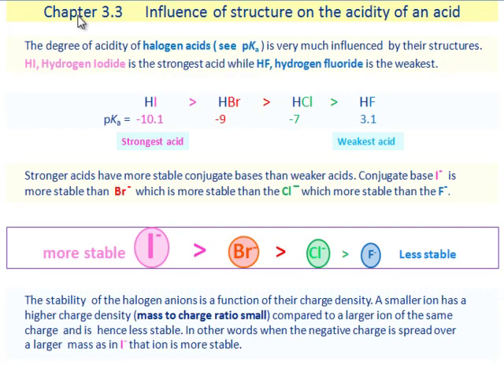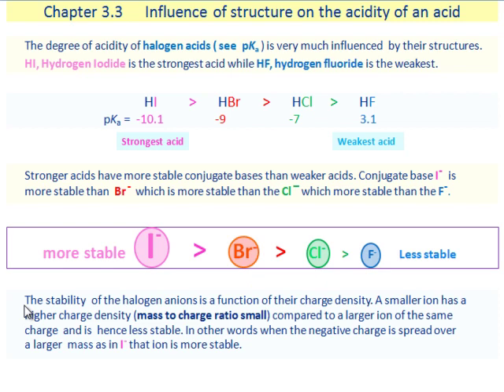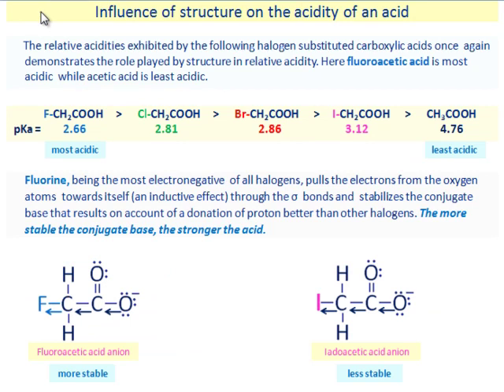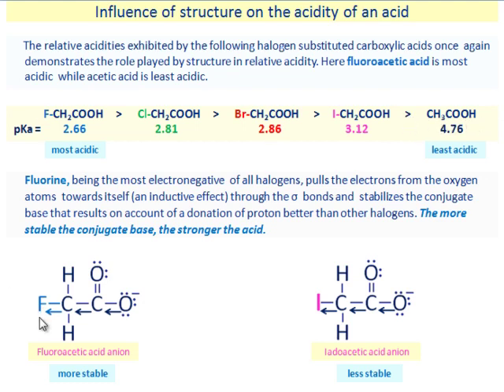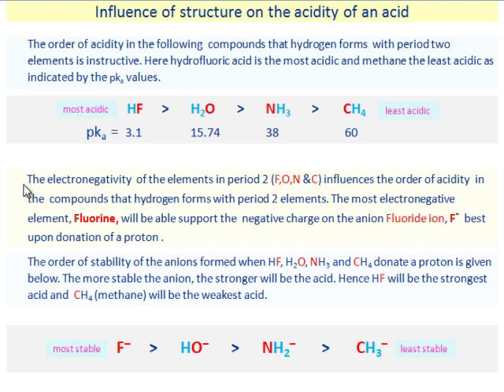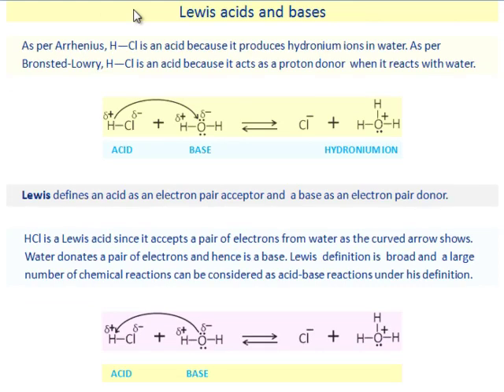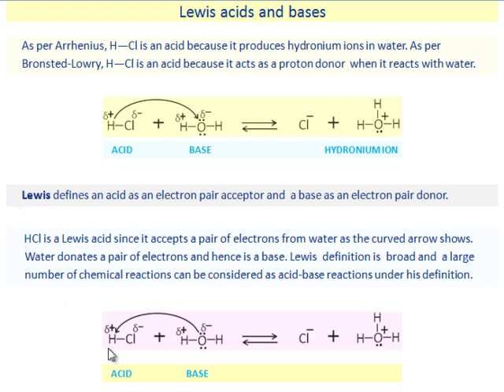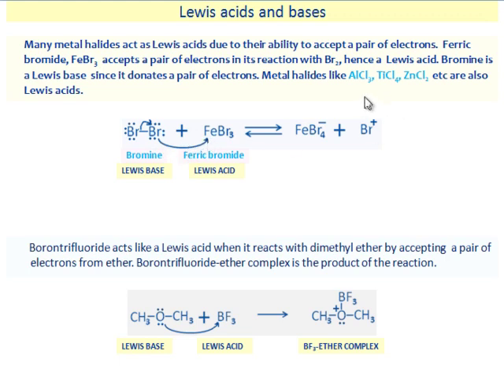INFLUENCE OF STRUCTURE ON ACIDITY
RELATIONSHIP BETWEEN STRUCTURE AND ACIDITY, LEWIS ACIDS AND BASES